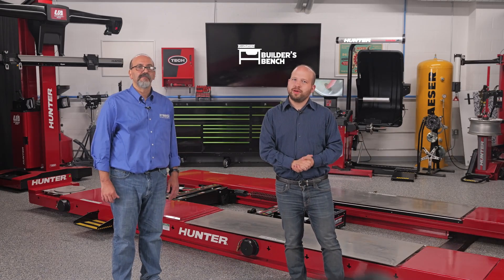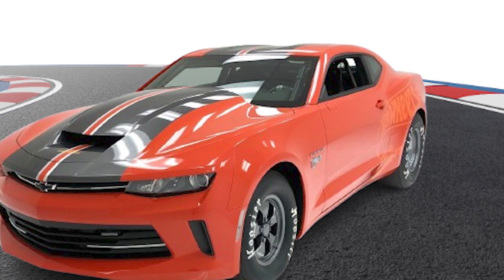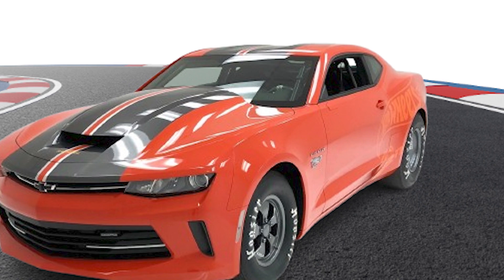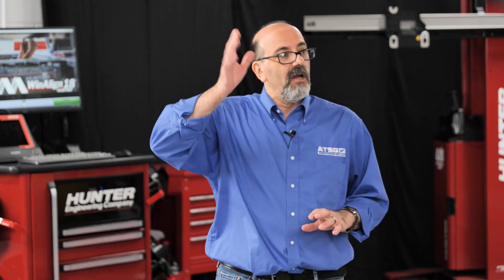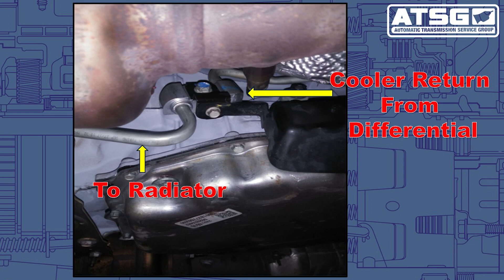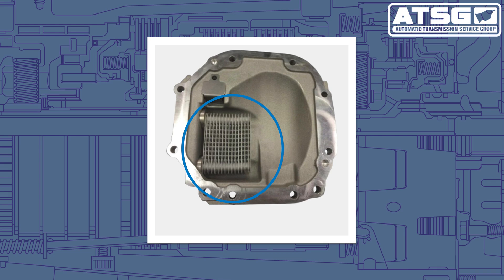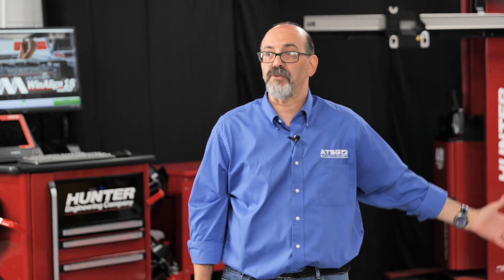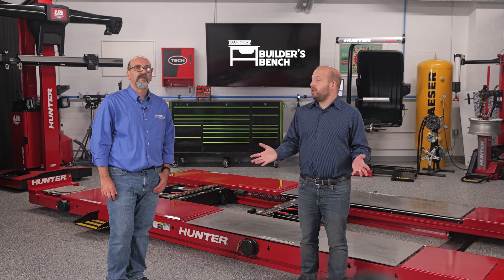A Mysterious Oil Leak in a Chevy Camaro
In today's episode of the Builder's Bench, we've got a classic American muscle car as the topic: the Chevy Camaro. More specifically: the 2018 Camaro SS with a 6.2-liter engine and an 8L90 transmission.

There's an issue that's specific to this year and engine we get into on this episode.

Co-host Rino Partipilo of ATSG tells a story they heard through the ATSG help line: This Camaro came in with almost no movement forward or reverse. The shop pulled the transmission, and it looked like the transmission was extremely low on transmission fluid, but there was no signs of leaks at the transmission or radiator and the radiator did not seem to have any transmission fluid contamination.

So the shop built and installed the transmission, but as the tech was pumping in fluid he could hear what sounded like rain coming from the back of the car. When he turned around, transmission fluid was pouring out the rear differential.

Why is that, and what did it have to do with this specific Camaro's configuration? Watch the episode above to see.